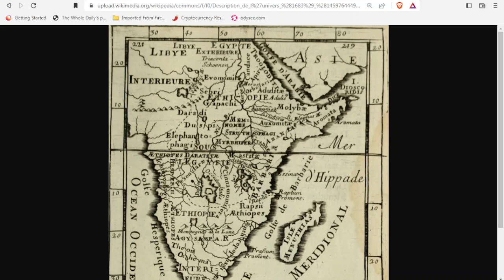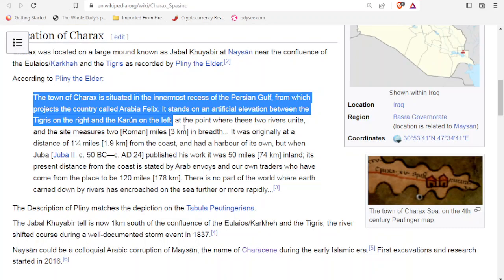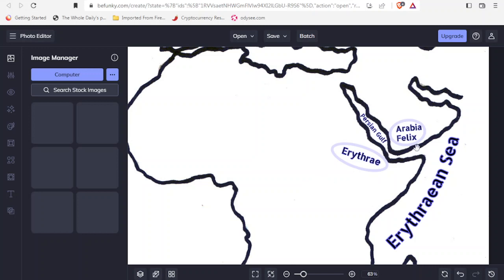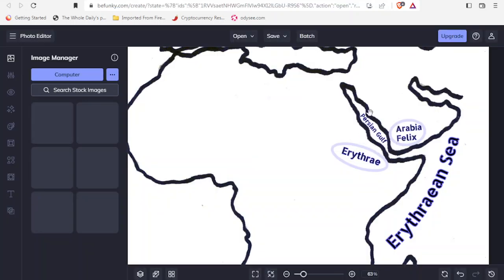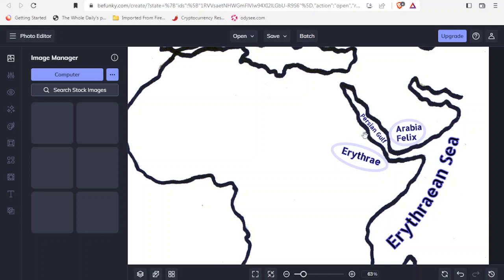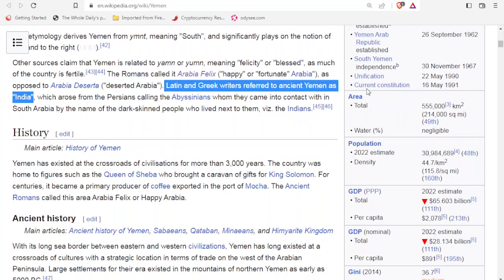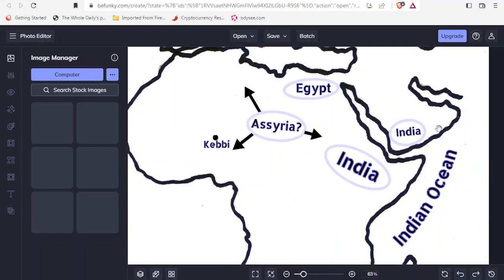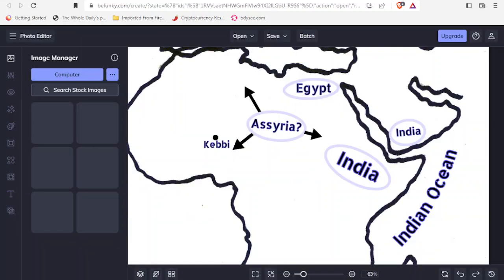Biblical Noah's son Shem in Africa? - Mash son of Aram - Elam - Asshur - Part 1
Trying to answer a question from a viewer. How does the Roman empire fit into the theory that the promised or holy land is in Africa?